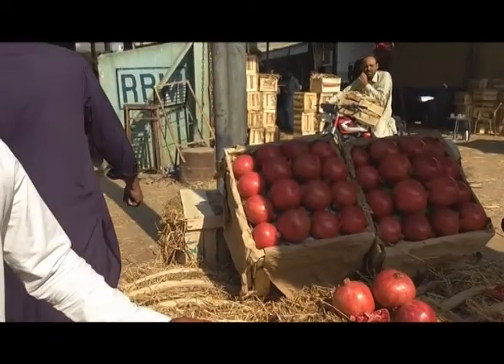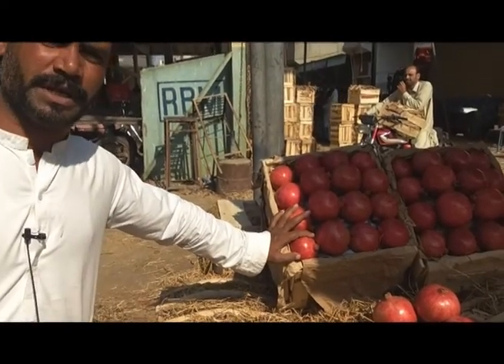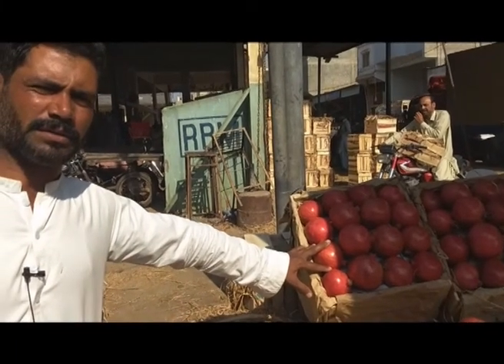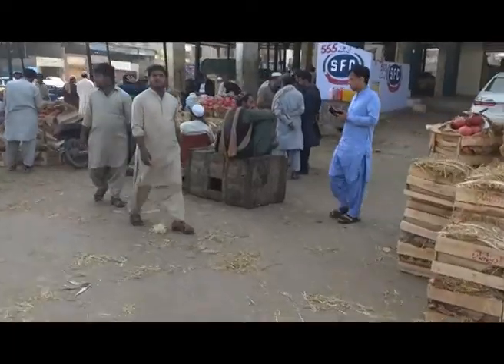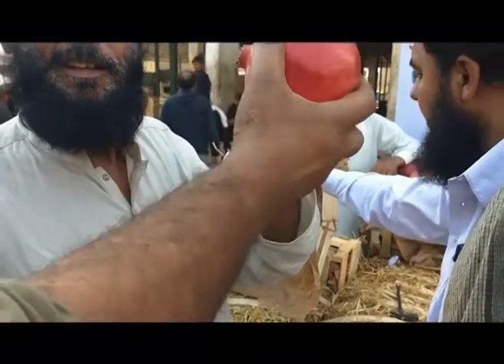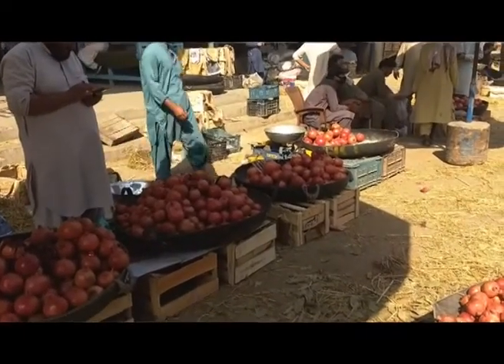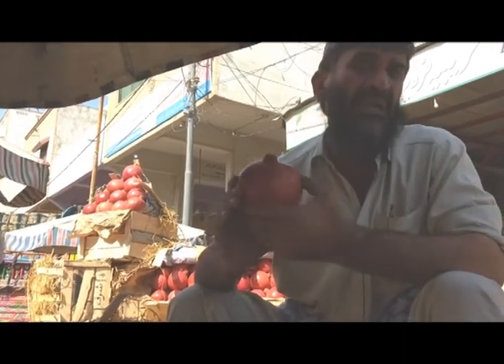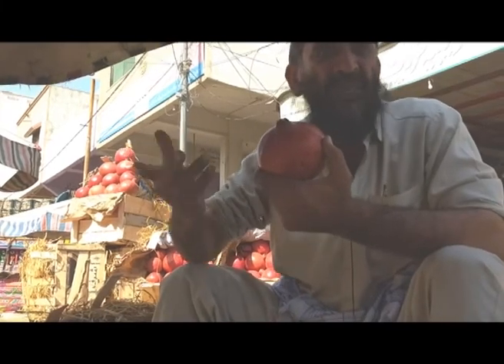Visit of Fruit Market at Super Highway in Karachi | Cheap rates of Pomegranate(انار) Part I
The Pomegranate season in Pakistan from October to February,. As intact seed or juice, pomegranates are used in baking, cooking, juice blends, meal garnishes, smoothies and others. Many health benefits of  Pomegranate including Antioxidants, Vitamin C, Prevention of Cancer, Alzheimer and Heart Attack, Digestion, Anti-inflammatory, Arthritis,  Blood pressure and etc. The biggest fruit and vegetable market of Pakistan situated in Karachi where every fruit and vegetable available in bulk quantity and cheap rates than other parts of the country, In those days Pomegranate
from Afghanistan are being sold at low rates. A packet of 14kg to 17kg fruit  sell at the cost of Rs1800 to Rs3000.